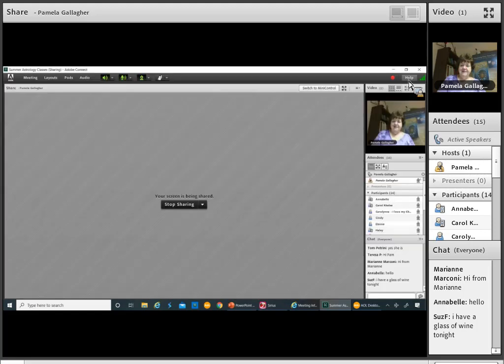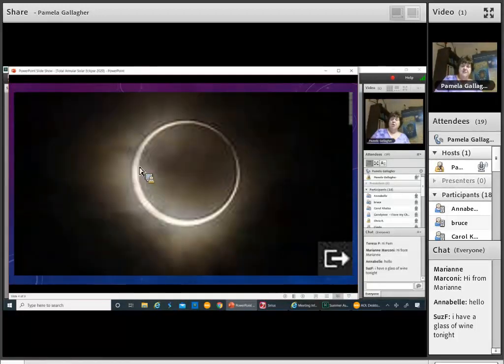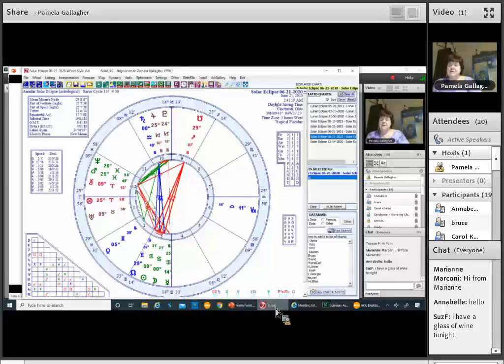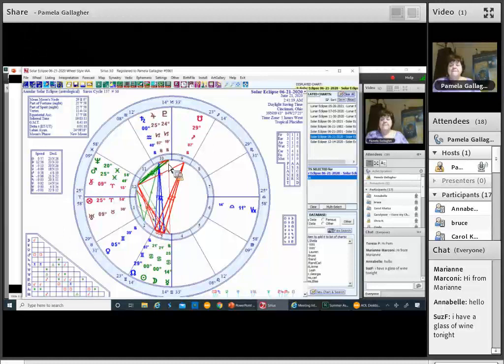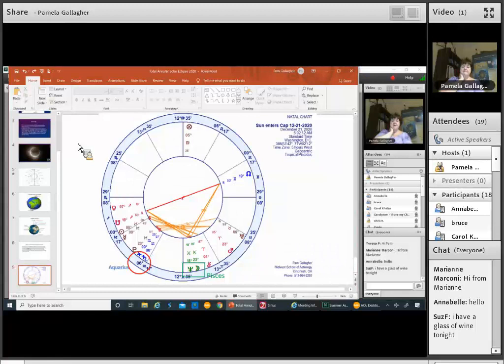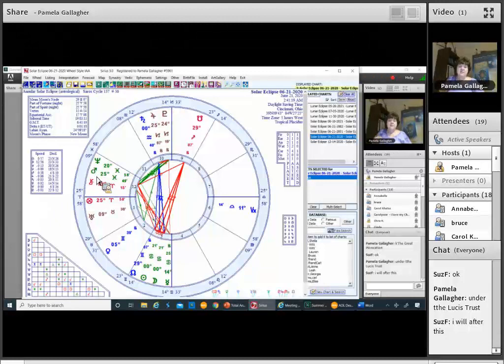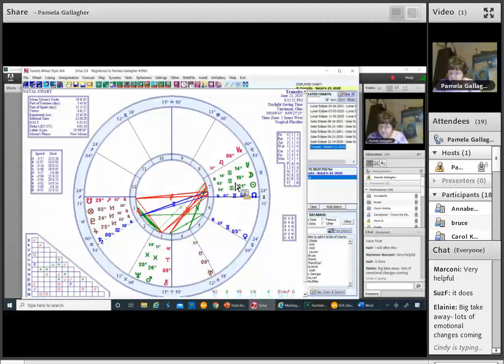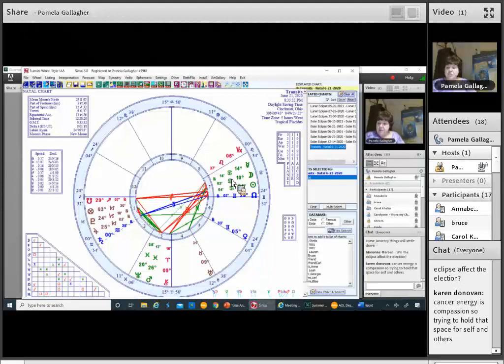Astrological Energy of the time w/Pam Gallagher -Where are we now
Pam Gallagher discusses the past few months and where we are with the Astrological Energy where the planets are and what retrograde planets effect and how we can focus and help Heal the Planet
-Everyone's collective energy makes a difference so please help